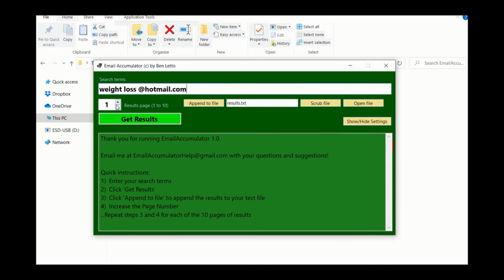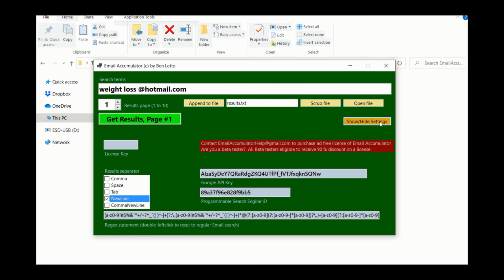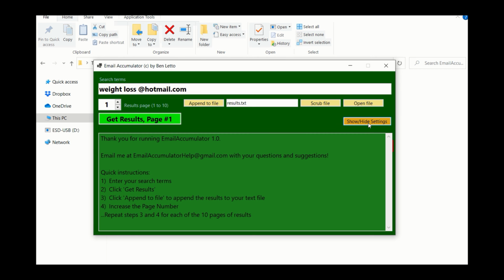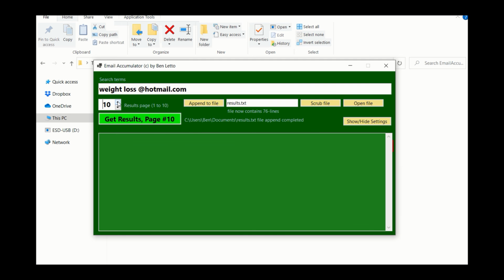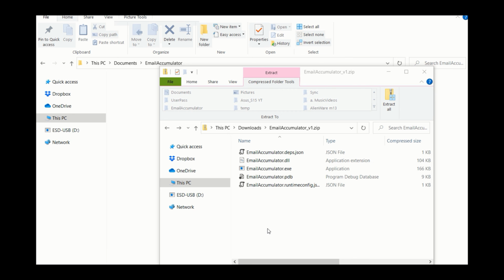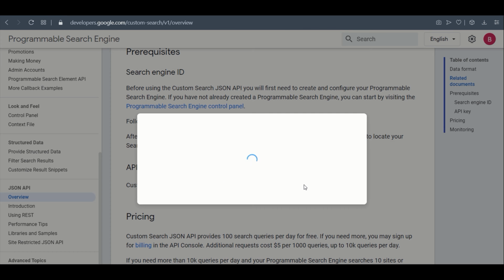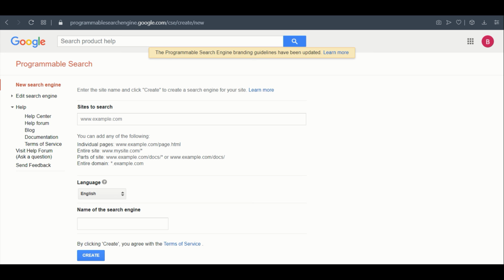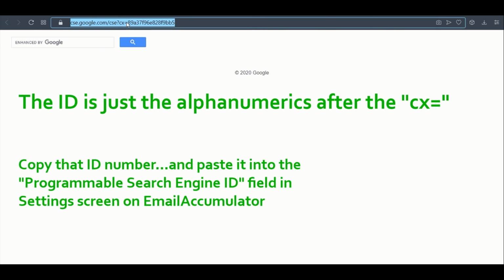EmailAccumulator - free app to accumulate email addresses in your niche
This video is a full tutorial for Email Accumulator v1.0
...in your Subject line, put in "Free EmailAccumulator request"

Video index:
Tips & Tricks                           0:01
Installing on your computer          5:54
Get Google API key                   6:50
Get Programmable Search Engine ID 8:50